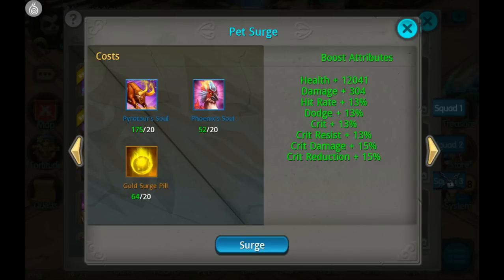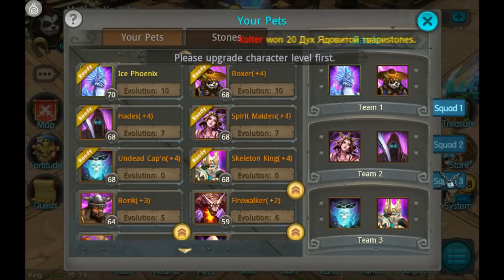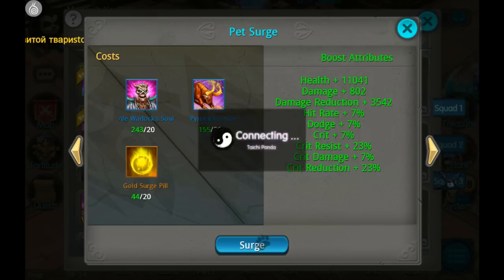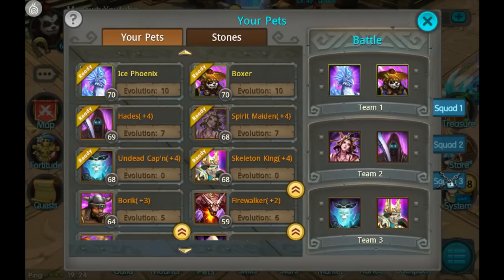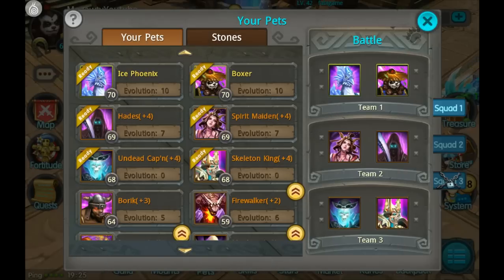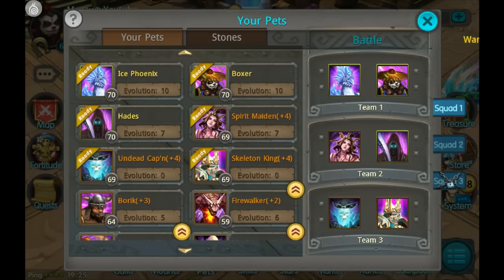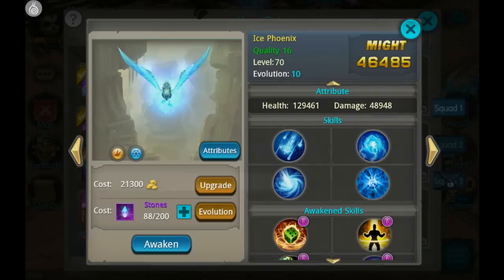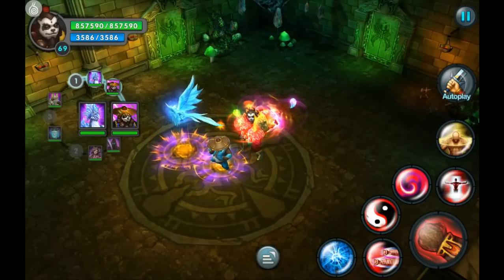Taichi Panda | Level 69 | Surging Pets to Level 70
Hey guys, in this Taichi Panda video, we'll be hitting level 69 and surging our pets to level 70. A pretty short video, but an important one, I believe, since I don't think many people know about the level 70 pet requirements, which is having an evolution 6 pet and 20 of two different pets soul stones.